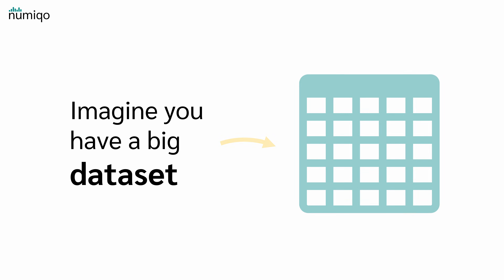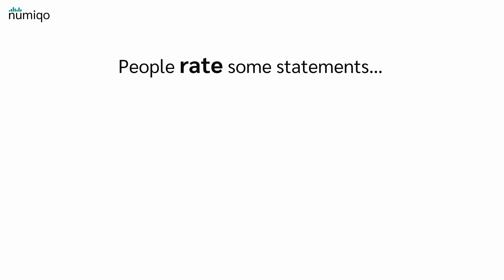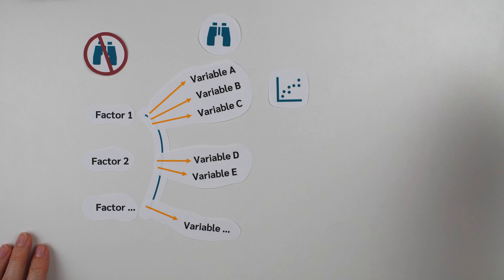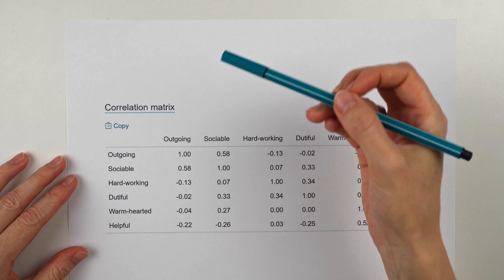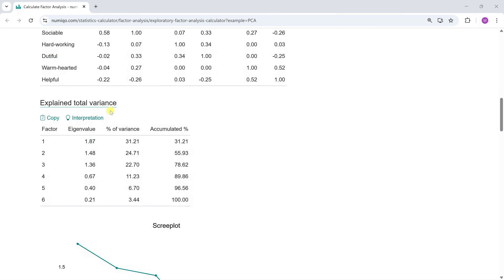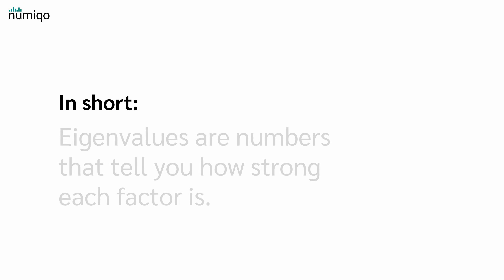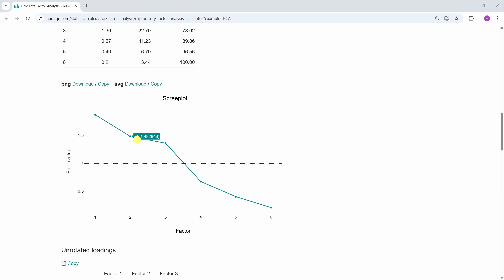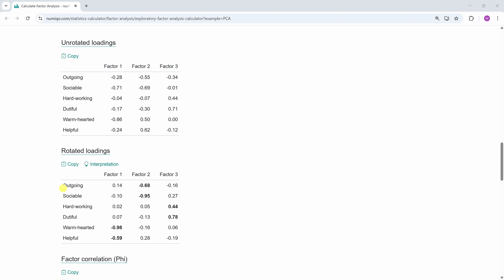Exploratory Factor Analysis (EFA): Reveal Hidden Structure in Your Data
Exploratory Factor Analysis (EFA) is a statistical technique used to discover underlying (hidden) factors that explain the patterns of correlation among many measured variables.